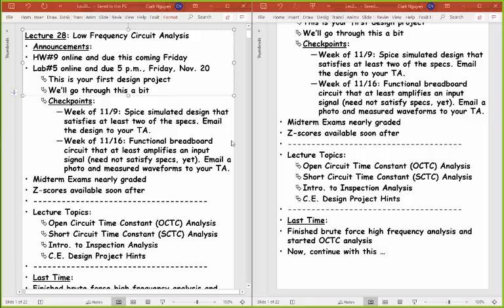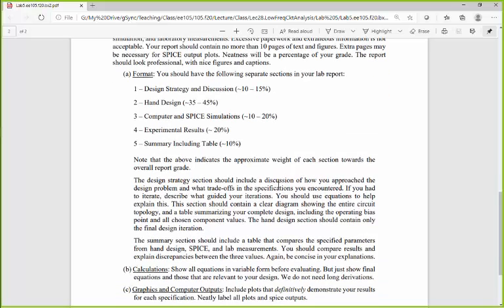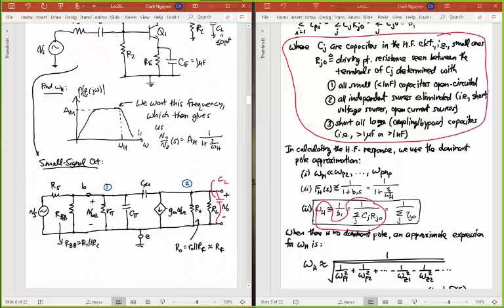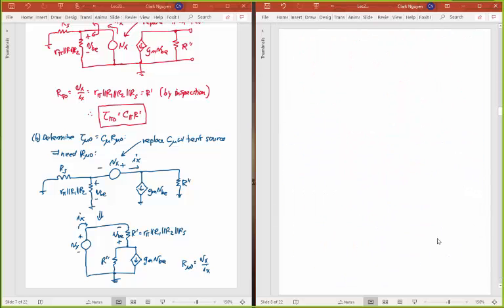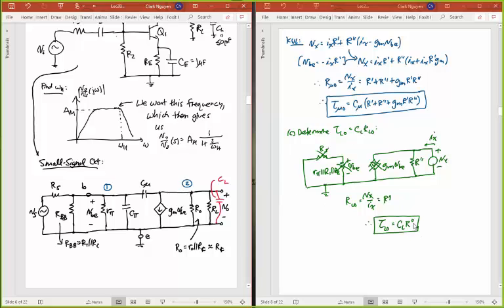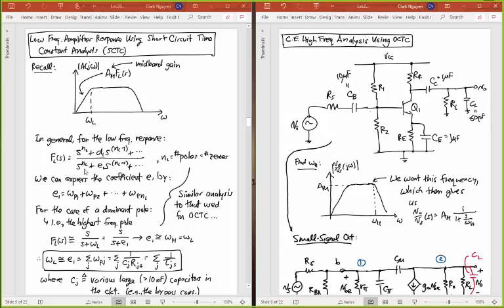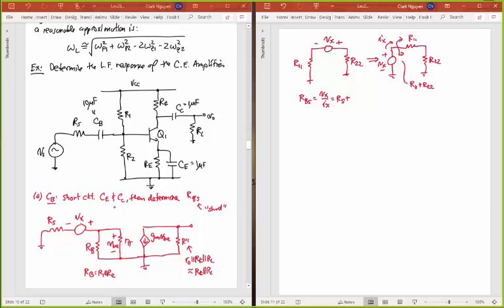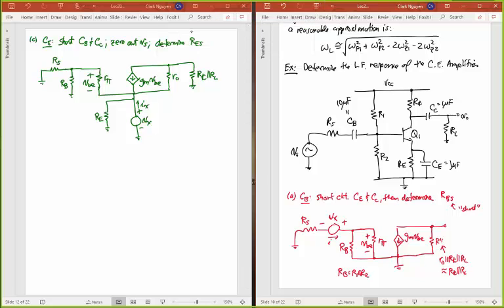Lec28v LowFreqCtkAnalysis ee105 f20 ctn